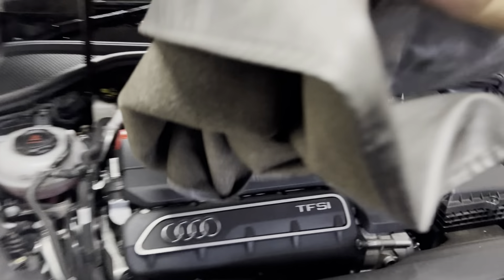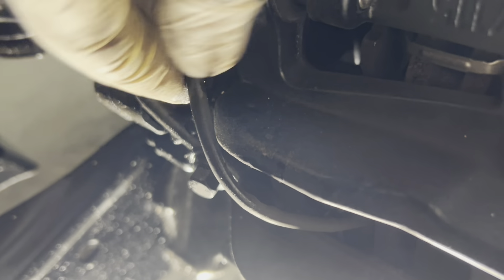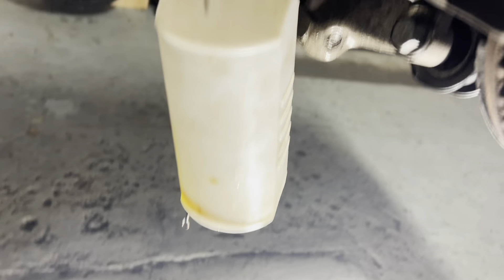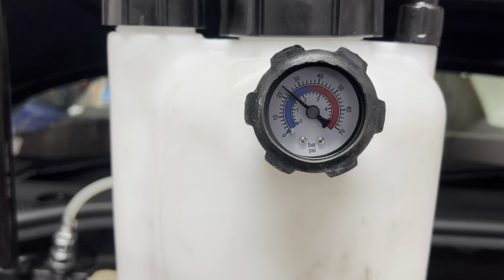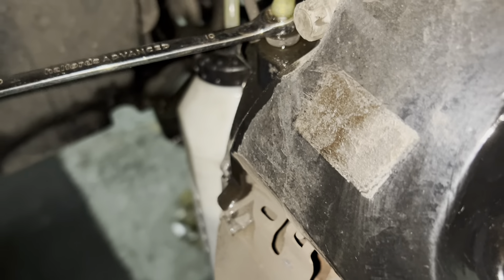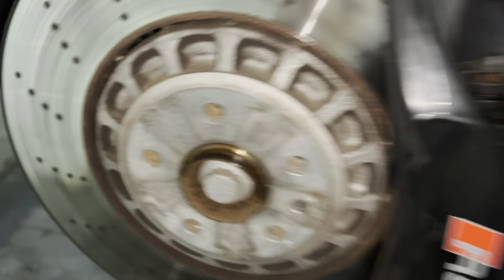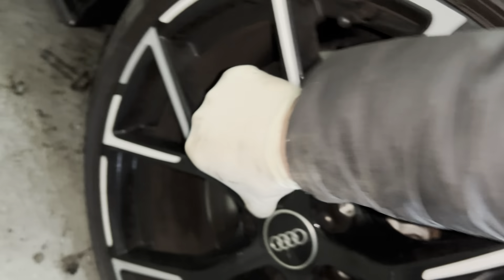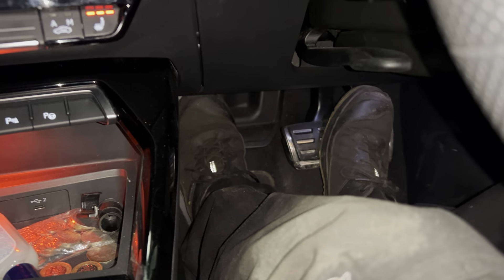Audi RS3 8Y Brake fluid change done the proper way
Lovely RS3 in the shop for a brake fluid change. Digital service record updated too. Jobs a gooden!
Greater Manchester